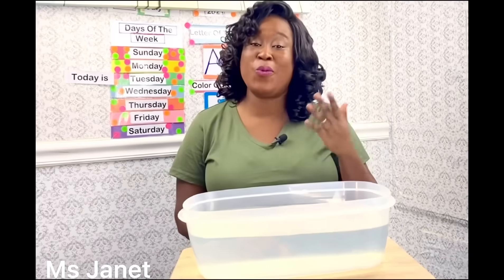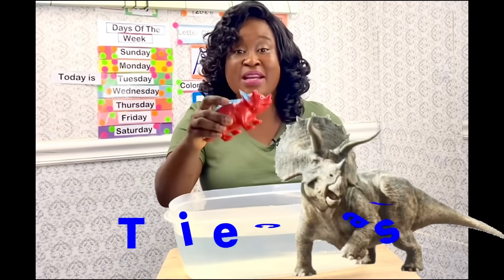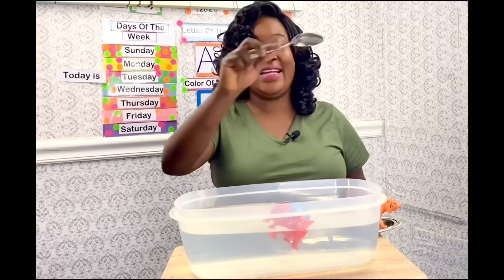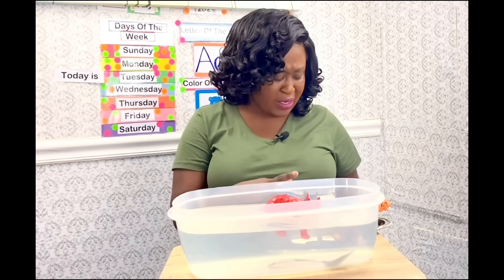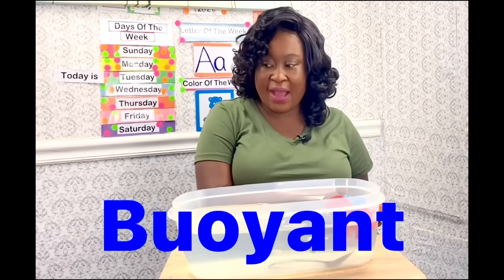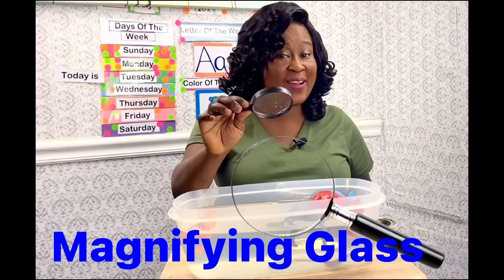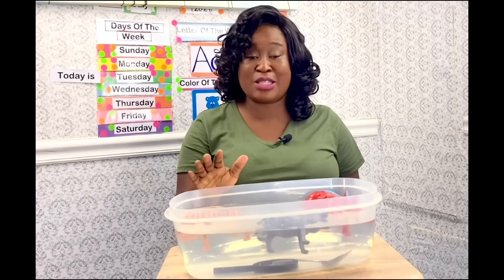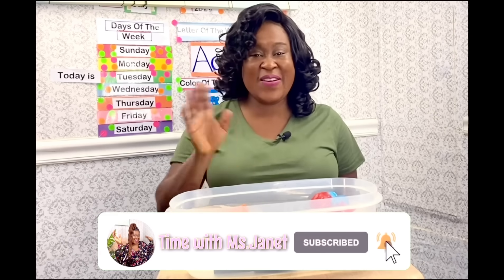Sink or Float with MsJanet | Cool Science Experiment for kids | Educational videos for kids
Sink or Float experiment.
Objects that float are buoyant and objects that sink  are heavier than the water
Msjanetsinkorfloat